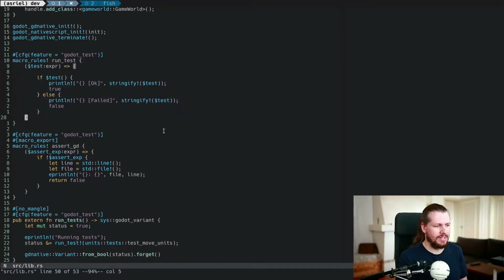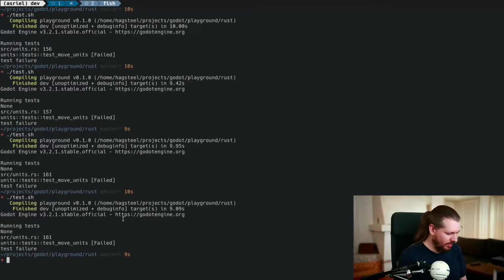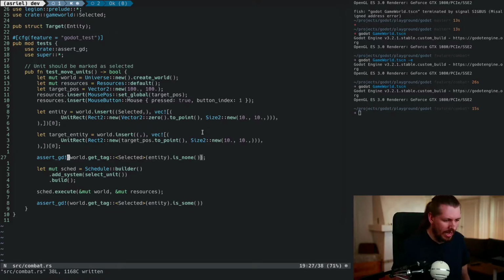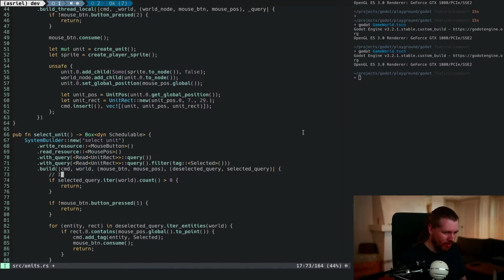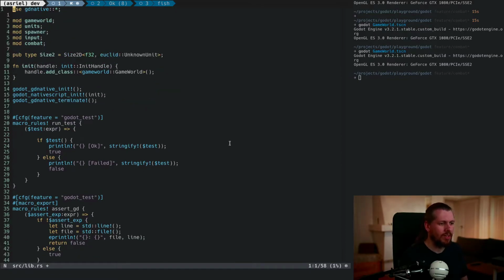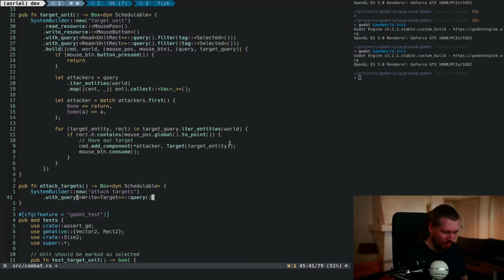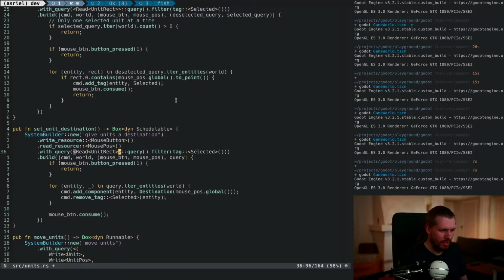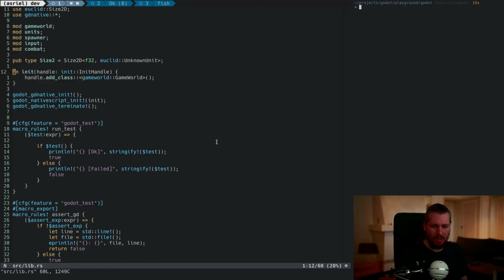Running tests and terribly basic combat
Rust Godot Legion prototyping playground